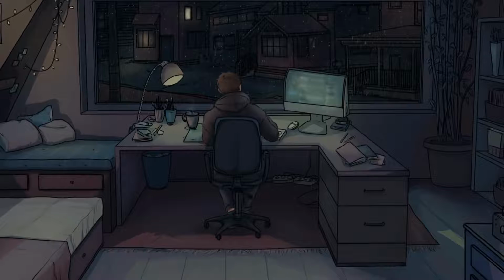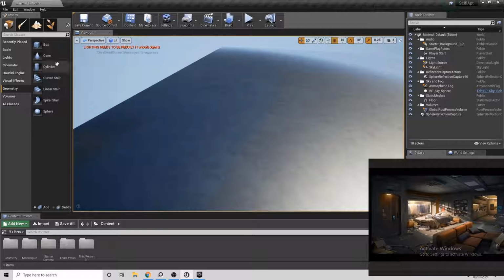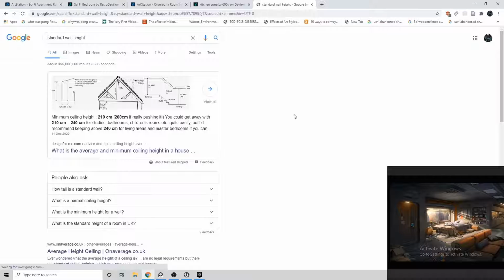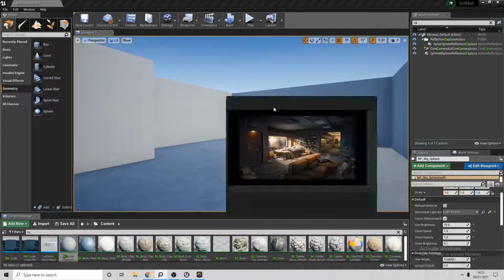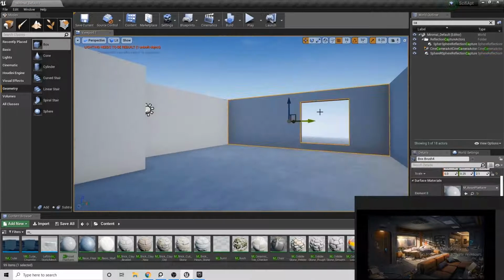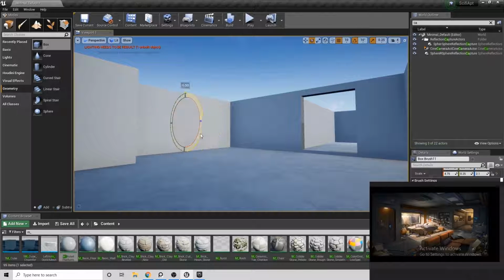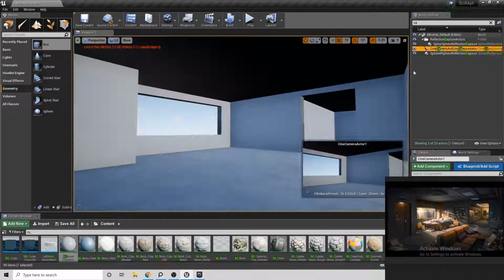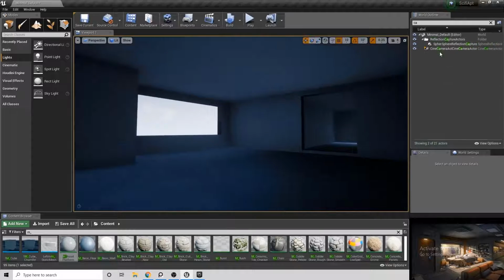Creating a 3D Sci-Fi Apartment in UE4 (Episode 01)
Welcome to The Polygon Cafe, the coolest 3D platform on the internet. This video is going to be episode one of creating a 3D Sci-Fi apartment & in this episode, I'll be using Unreal Engine to create a basic block out of the apartment.